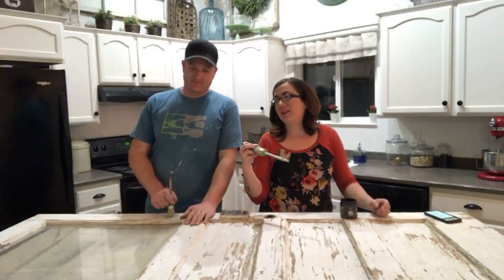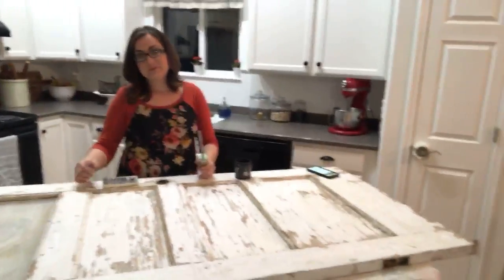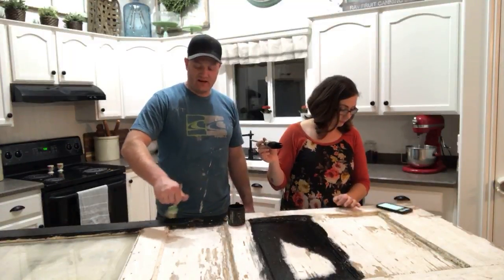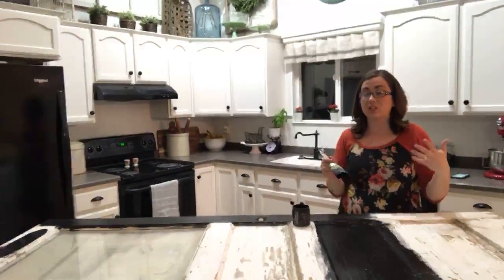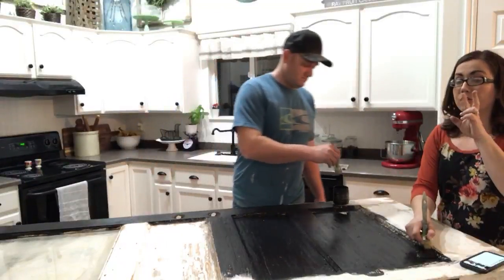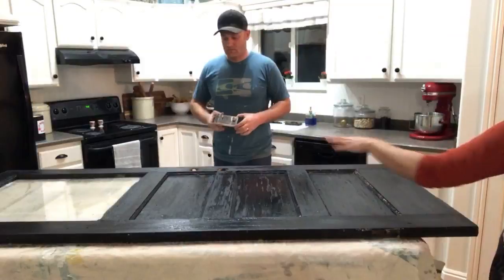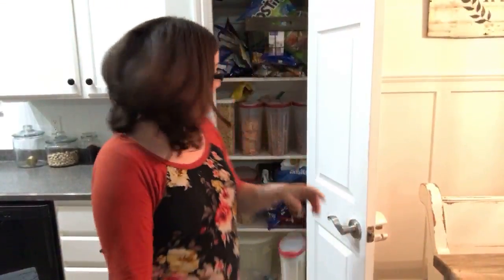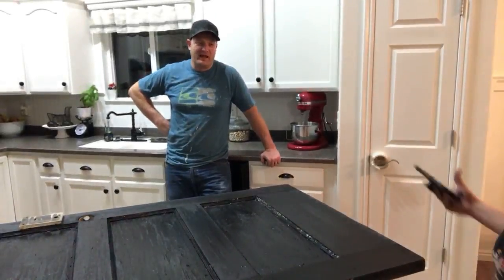🔴 Painting a Farmhouse Pantry Door